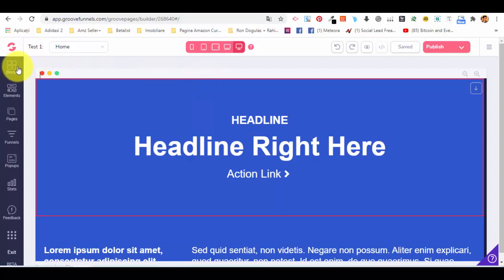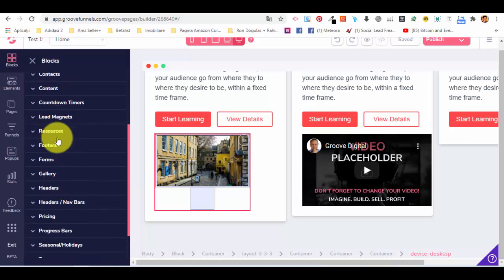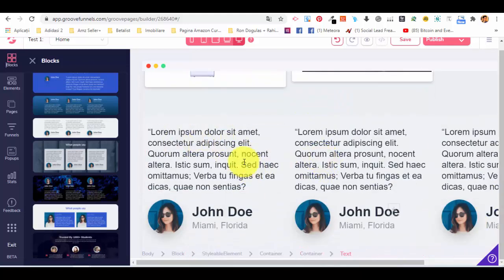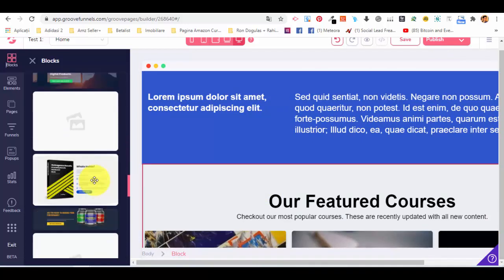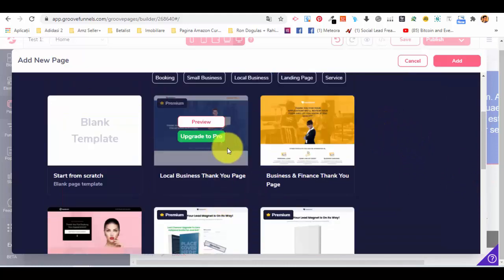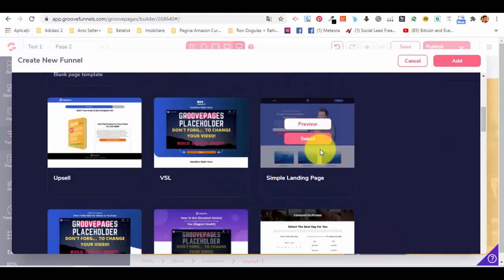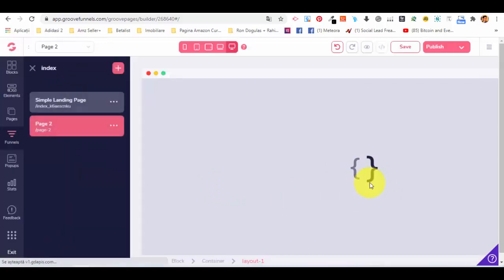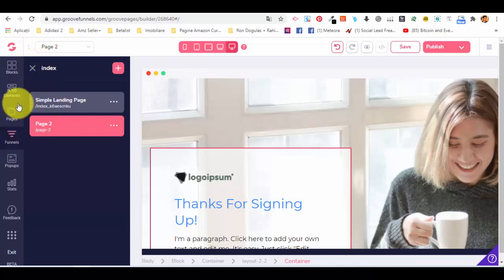Groovefunnels Lecture 4 Using Funnel Blocks